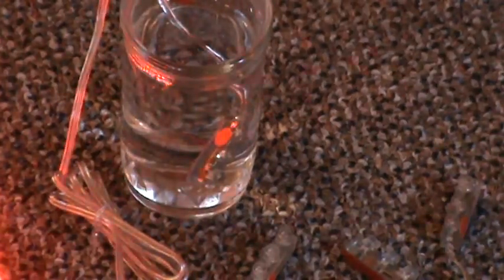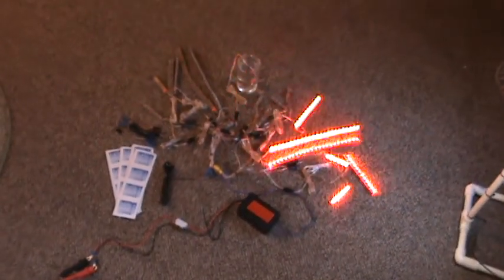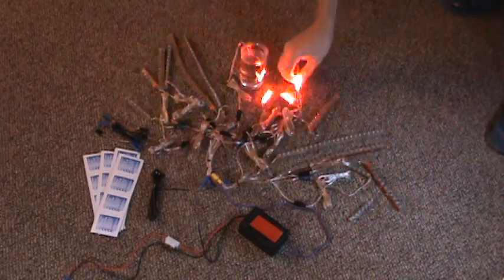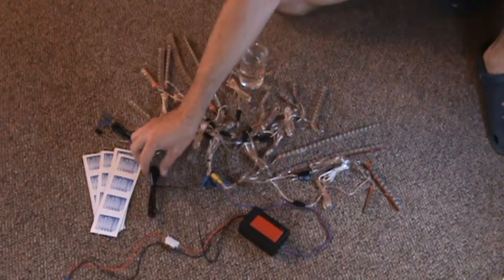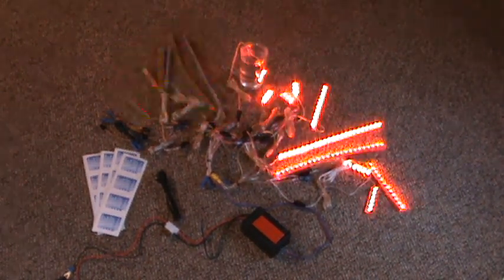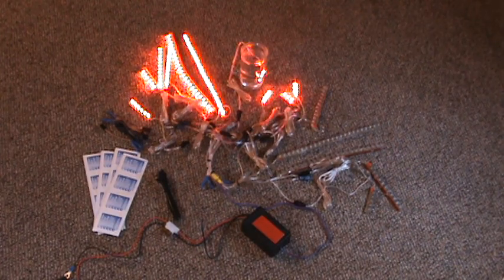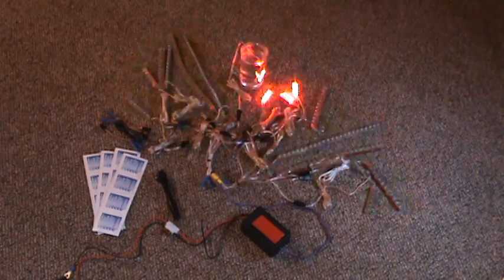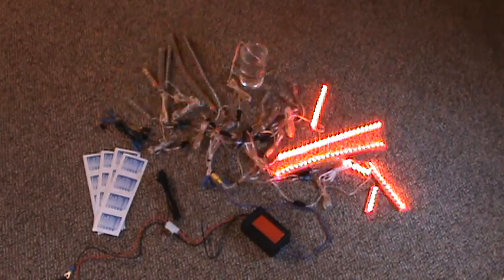LED Light Kit with Steady On and Strobe Functions 180 RED LEDs .. keyrazyleds.com Customer Design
For use on any 12 volt d.c. power. Use it inside or outside. These strips are waterproof and flexible.

   This kit was a customers design for a motorcycle. I can build them any way you want your kit made. Any color combo you want as well.